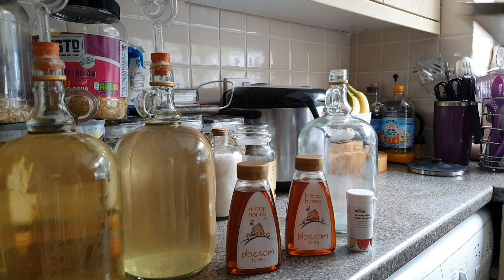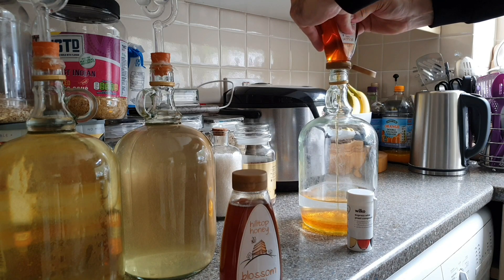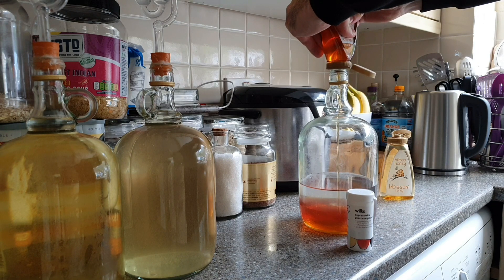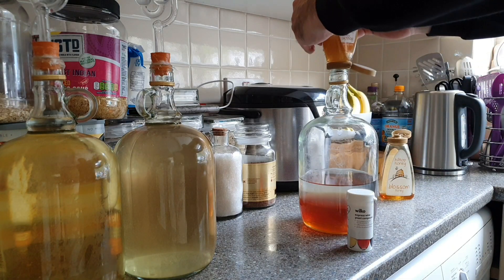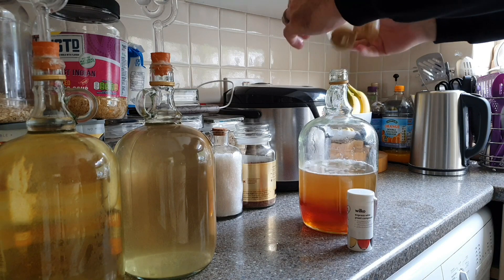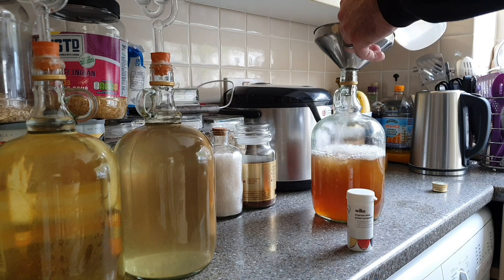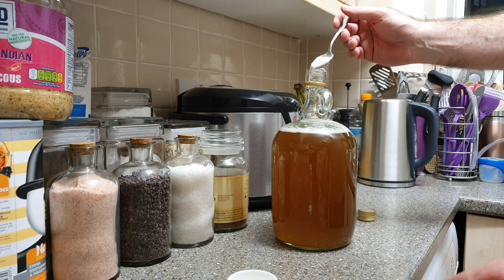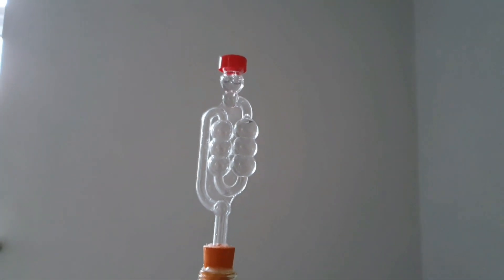How to make a simple homebrew mead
Hello YouTube

There are many mead recipes but at its heart all you need is honey, water and yeast and within a few weeks you'll have made mead

The honey to water ratio will determine the ABV but generally its 3lbs (1.36kg) per gallon (4.5l) for a mead of around 14%

You don't need much equipment and its relatively cheap to start brewing I used the glass bottle I bought some cider in with a rubber bung and airlock;

Please note this is an affiliate link and as an Amazon Associate I may earn from qualifying purchases on this link but you will not be charged any extra, I have not been paid to review this product

Take care

Roo